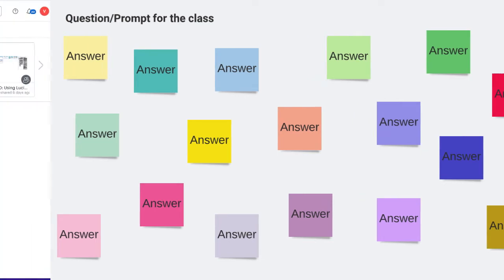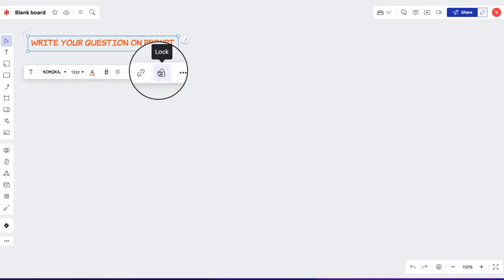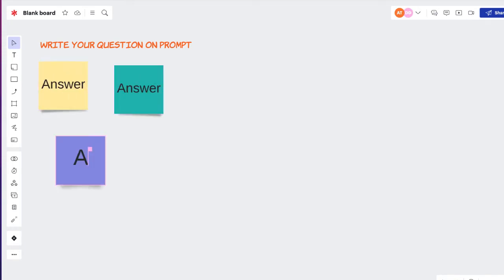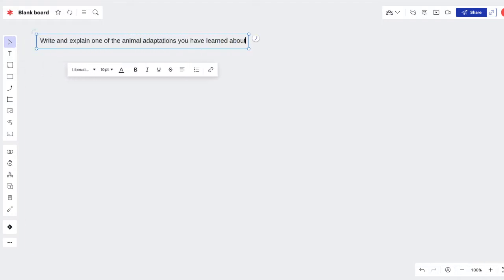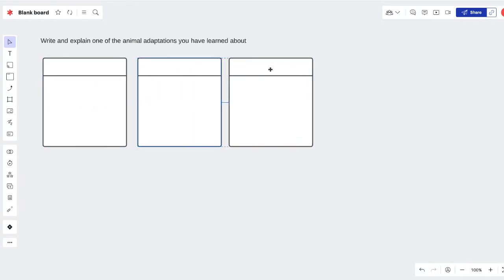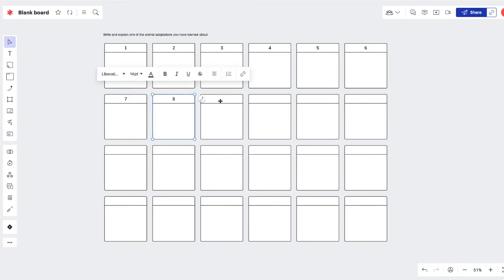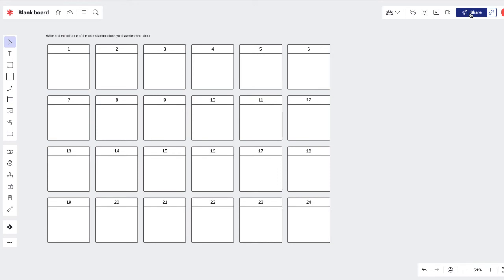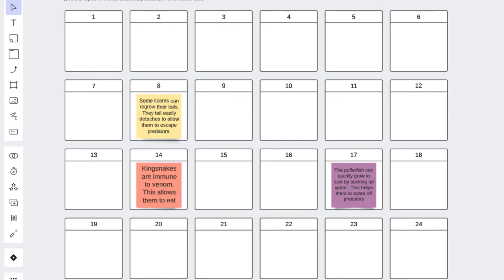Activity Walkthrough: Question Response Prompt Boards